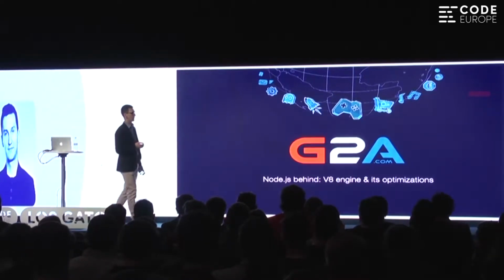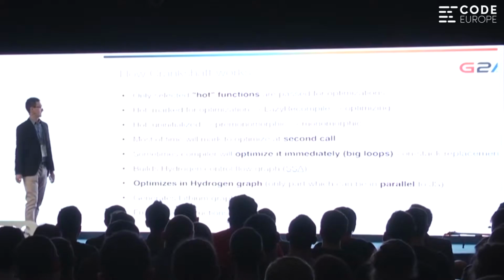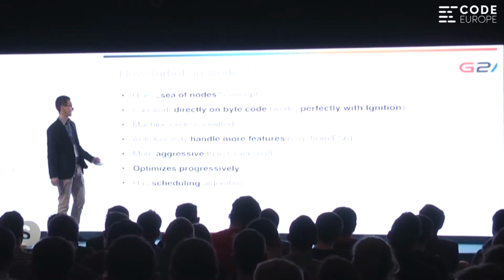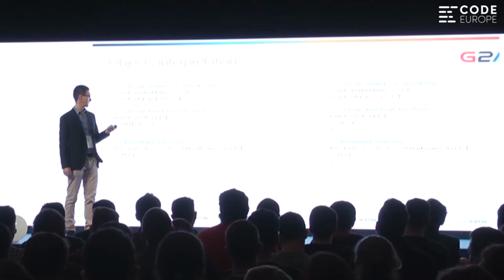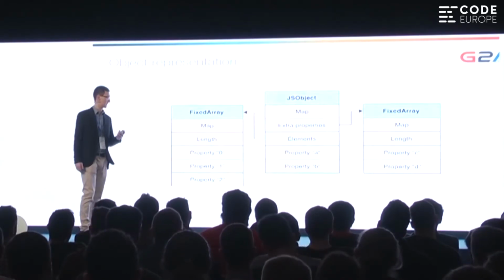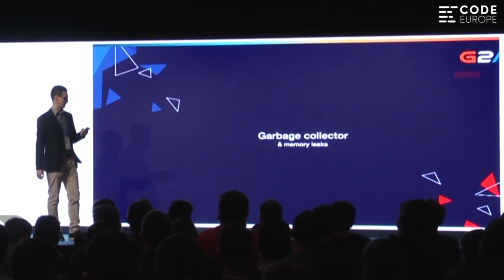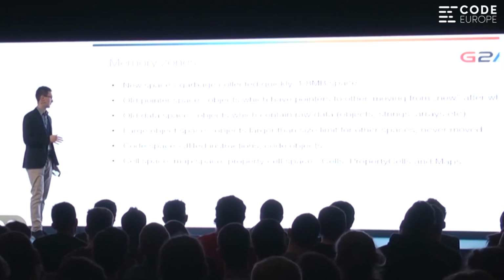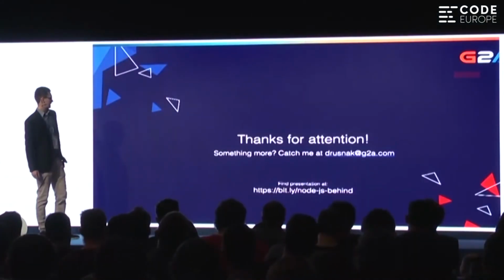Node js behind V8 engine & its optimizations - lecture by Dawid Rusnak - Code Europe Spring 2017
Do you know how really your code is working behind? It’s very useful to be aware of mechanisms and optimizations which your engine will perform. I will tell you how your code is processed and run, and how it could affect you in day-by-day development.